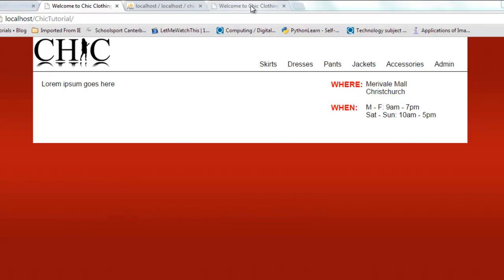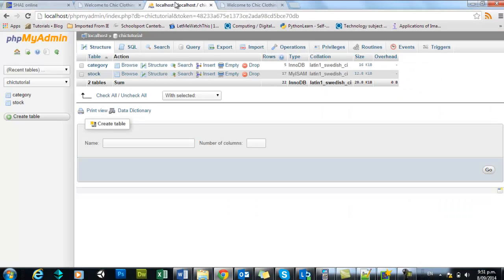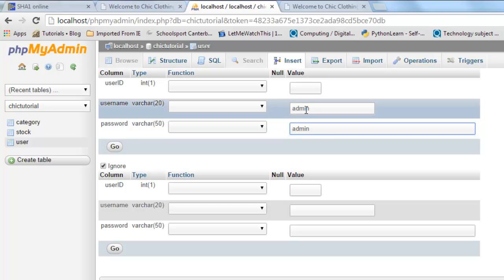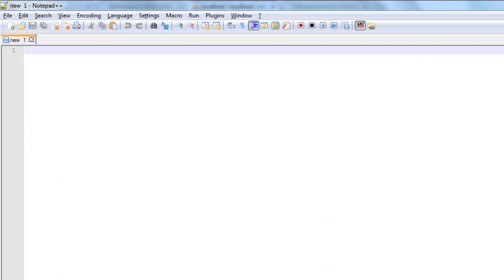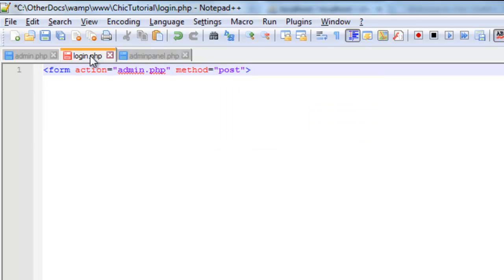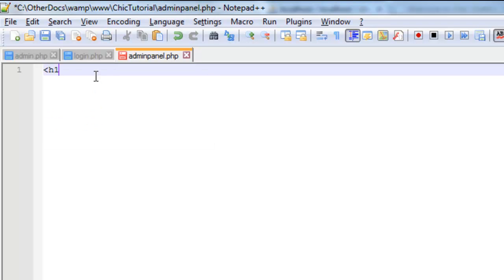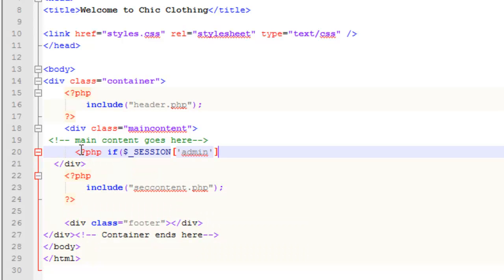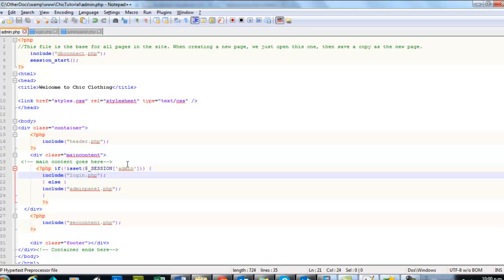10. Setting up the admin section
In this video we set up a table in our MySQL database for users, look at how to encrypt a password, as well as adding our first administrator. We also create an admin page, with a login form and beginnings of an admin panel.